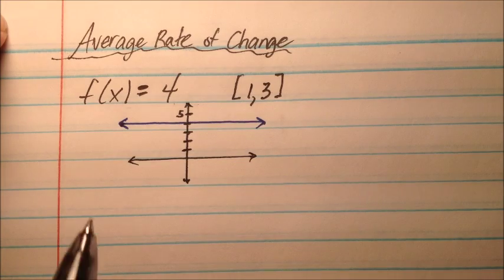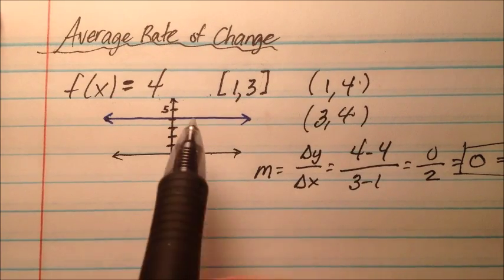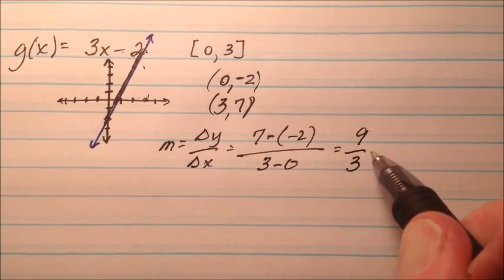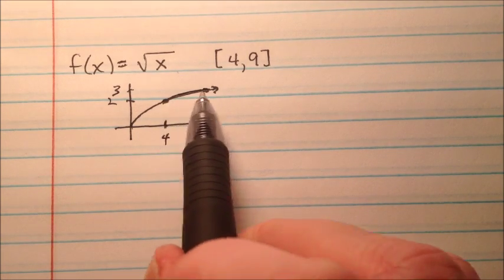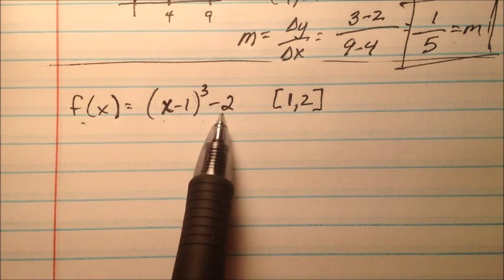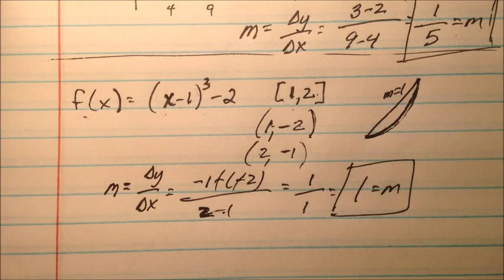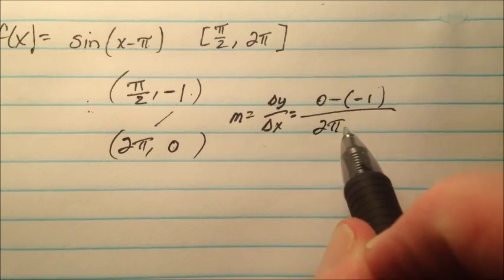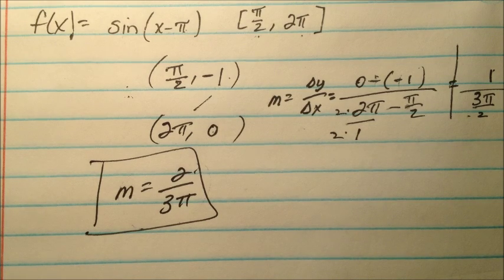Average Rate of Change of a Function over a Closed Interval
This video walks through 5 examples and finds the average rate of change of each function over a given closed interval.